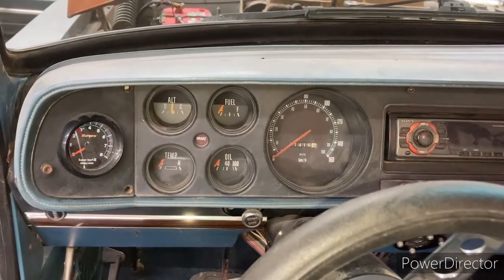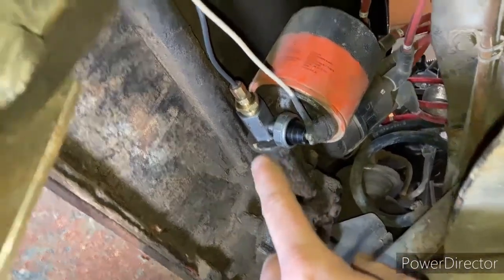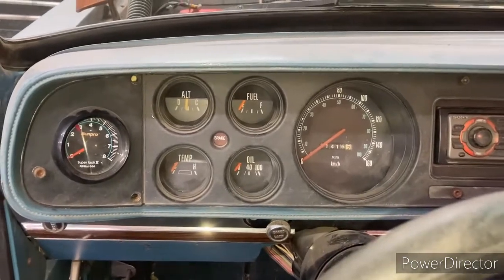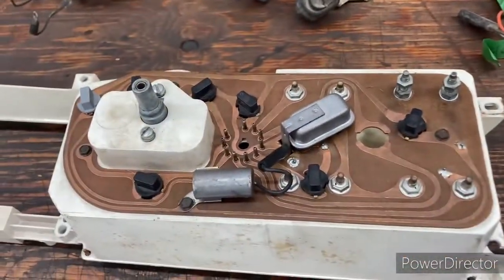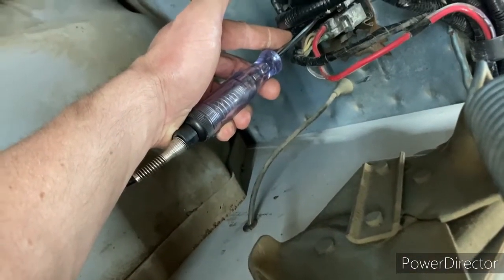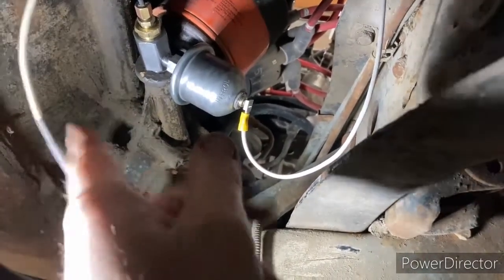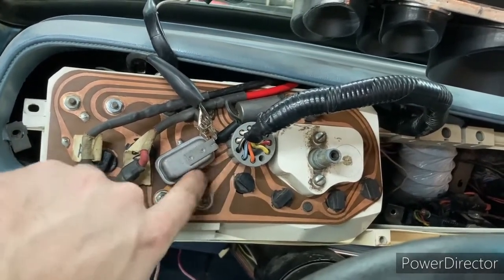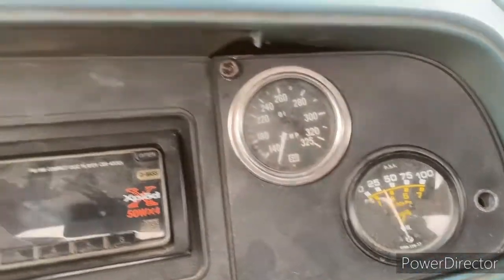1970's Dodge Truck Factory Gauges Repair